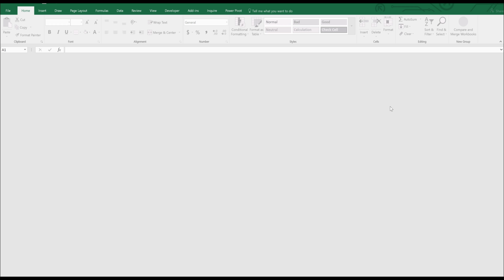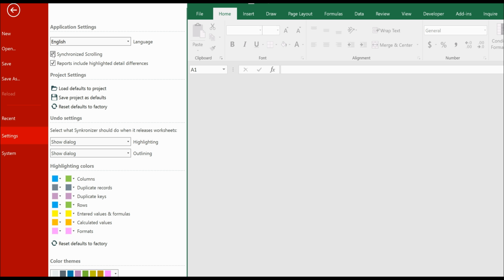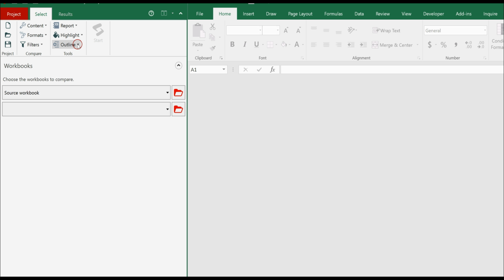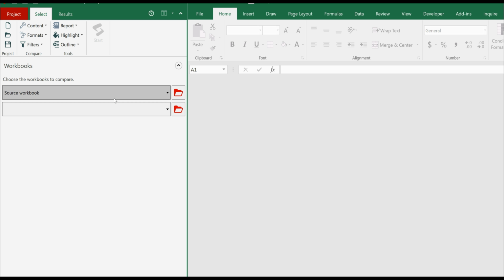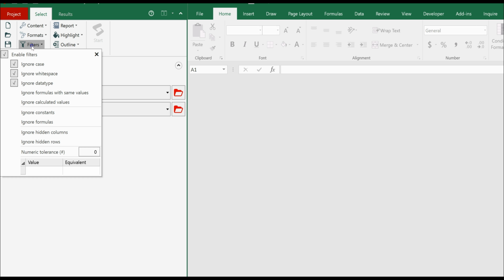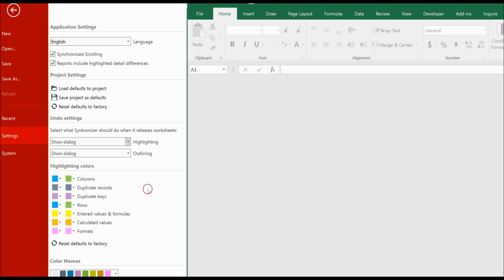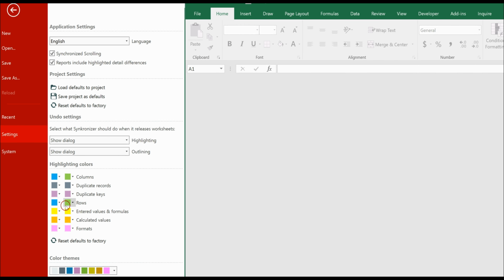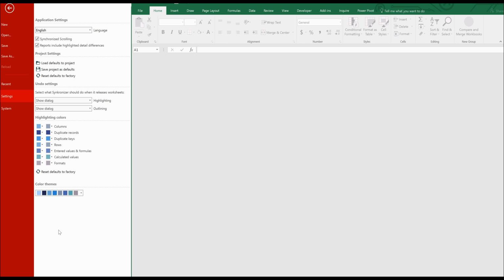Setting and Customization Options - Synkronizer Excel Compare Tool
Synkronizer Excel Compare Tool offers a wide range of features, settings and customization options. This tutorial will show you, how to get the most out of your Synkronizer edition and how you can customize it to match your needs.

About Synkronizer Excel Compare Tool - Synkronizer is the Most Popular Excel Comparison Tool.

Other Excel The difference between spreadsheets and databases in Excel

http: // bit. ly / 2B2XGCk